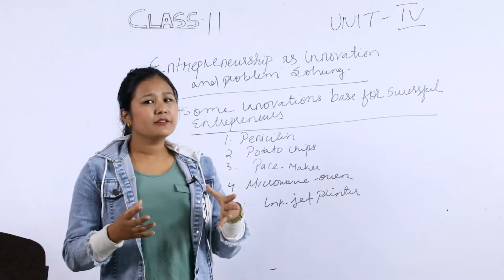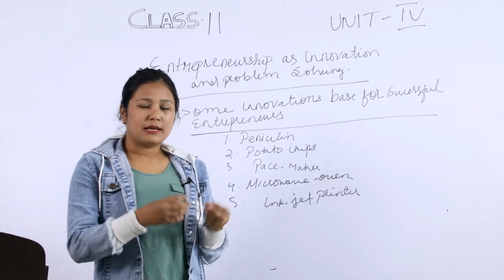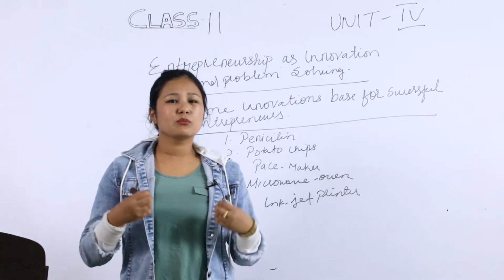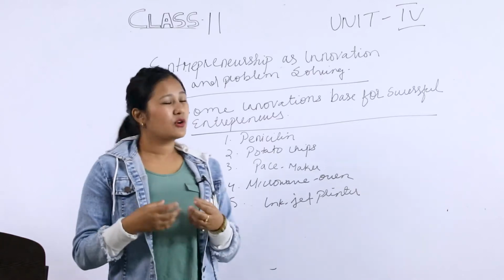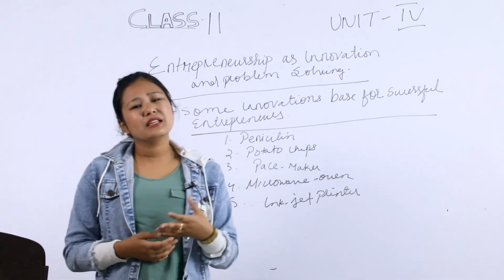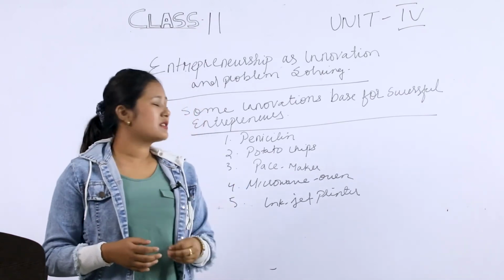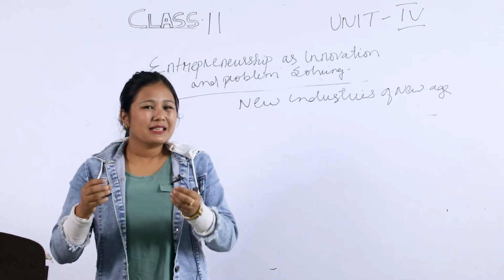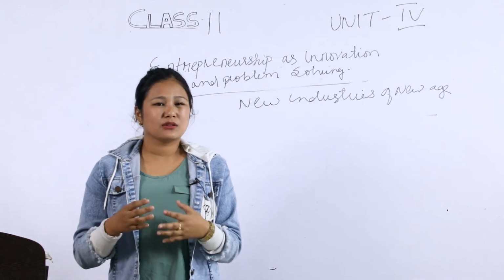Class 11 Entrepreneurship 24 Sept 2020 Topic : Entrepreneurship as Innovation and Problem Solving